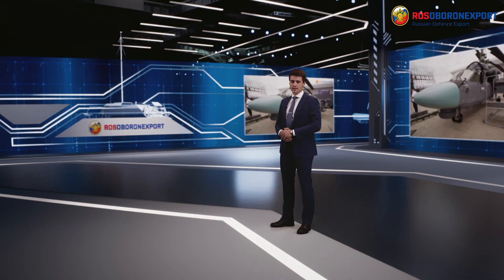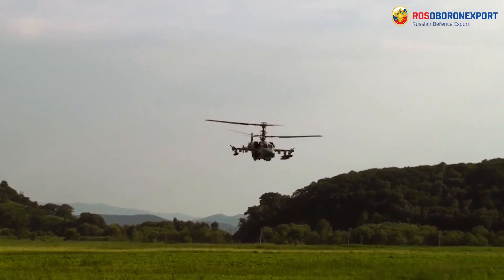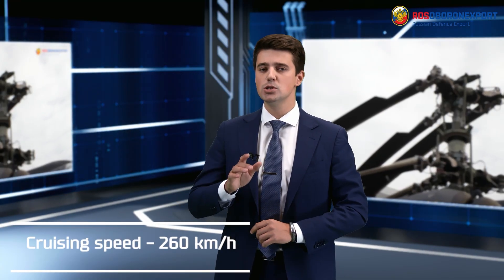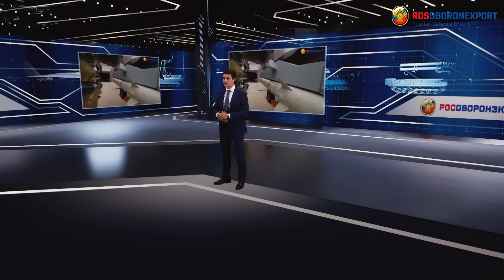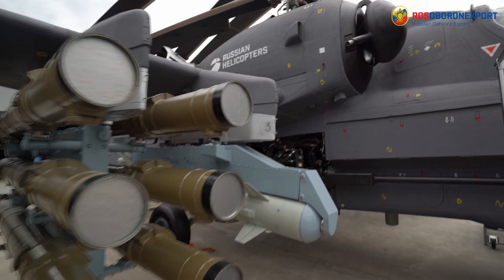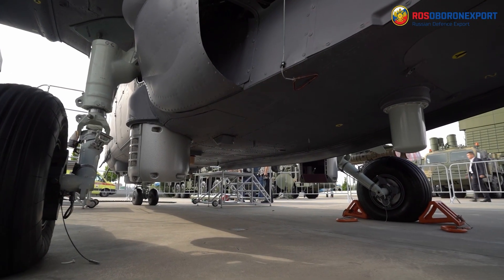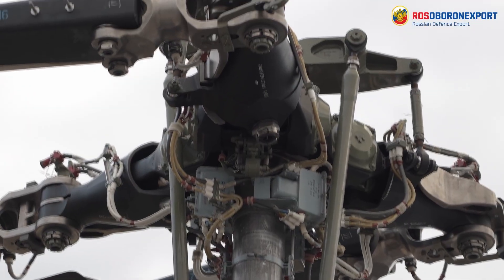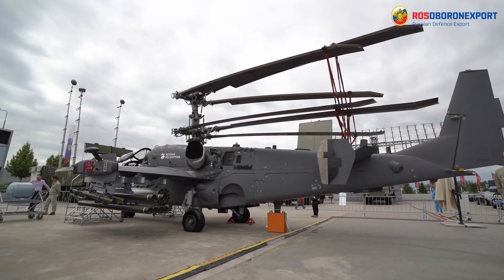Ka-52E Combat scout-attack helicopter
Ka-52E Combat scout-attack helicopter has high performance characteristics, unique maneuverability and controllability. It is equipped with modern avionics, powerful armament system and a set of survivability equipment. Enjoy our review to learn more about Ka-52E!